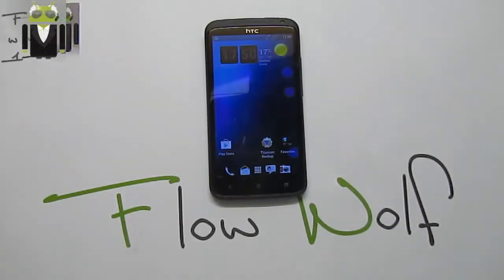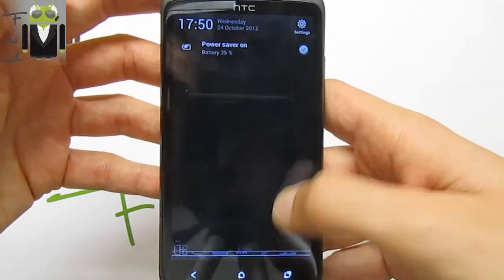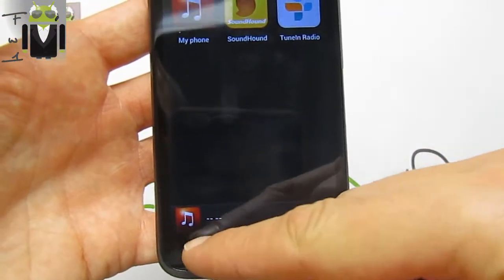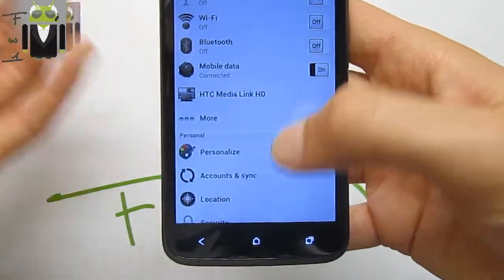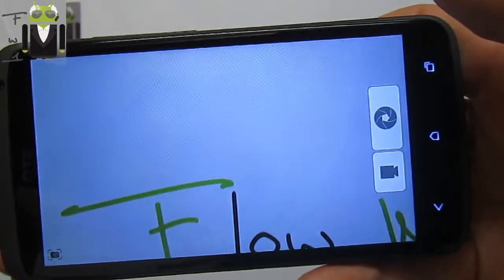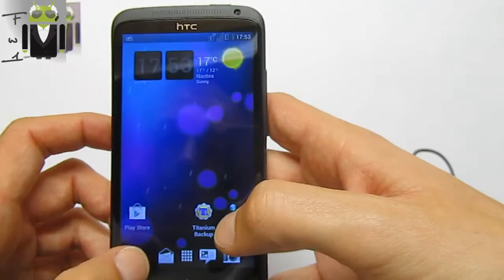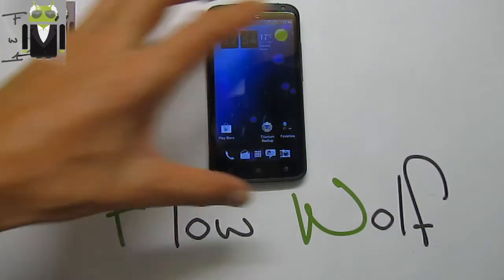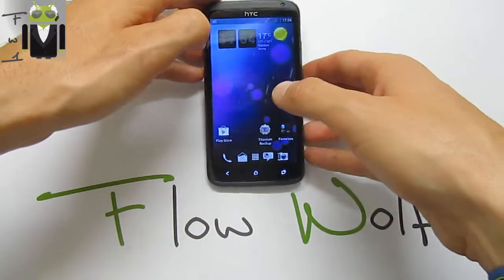Orio 1.0.1 - One X - Stock Rom | Tweaks | Themed | Sense 4+ | Android 4.1.1